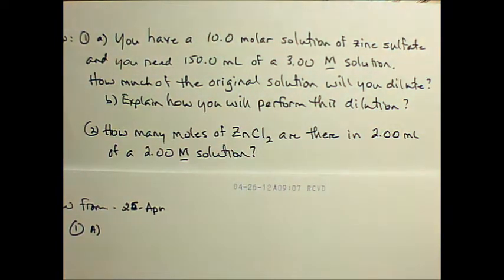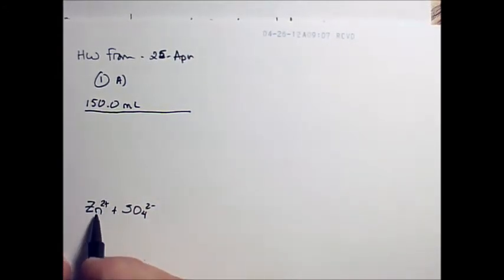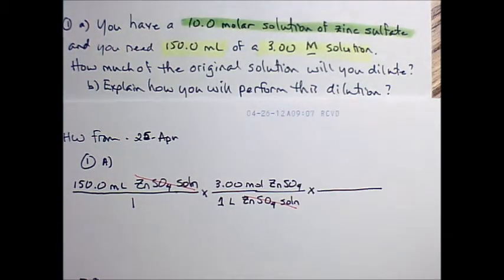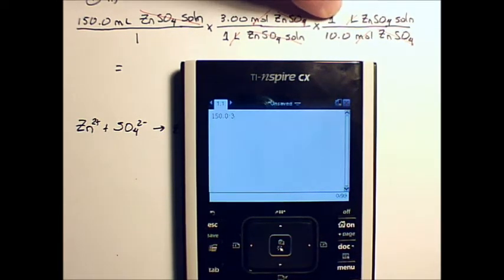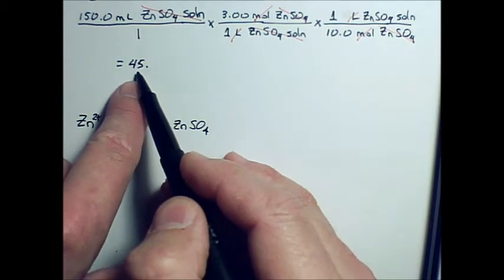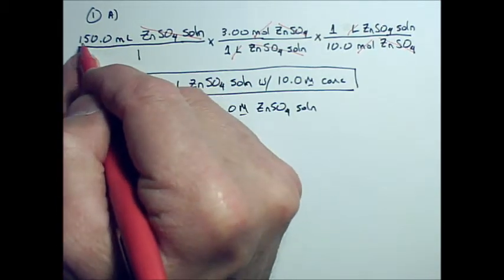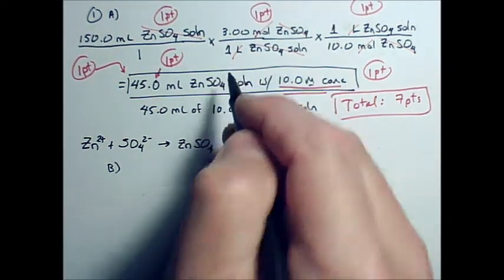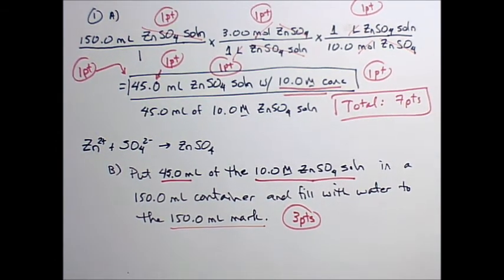Unit8_Molar_Practice _Problems_01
This video explains one way to calculate the amount of a concentrated solution needed to dilute to a lower concentration.